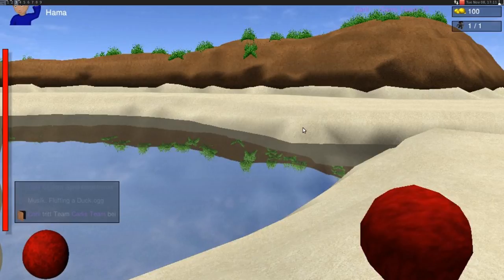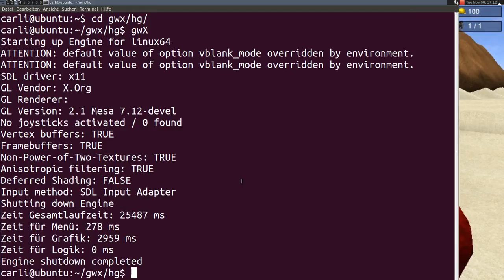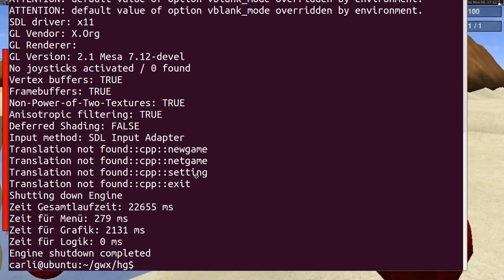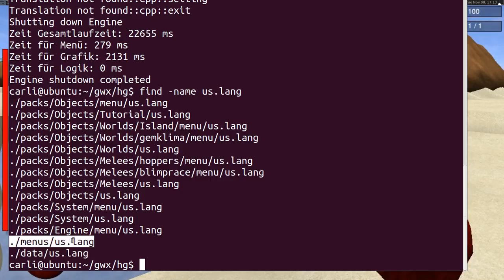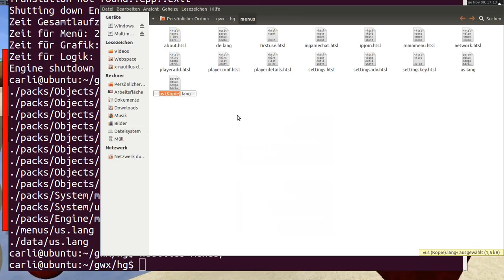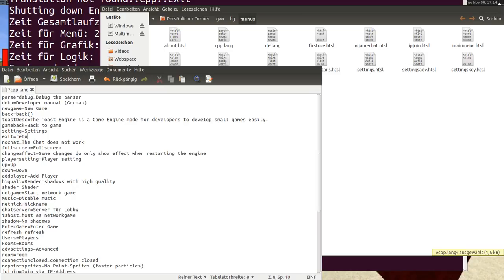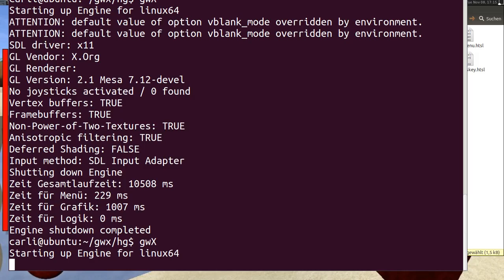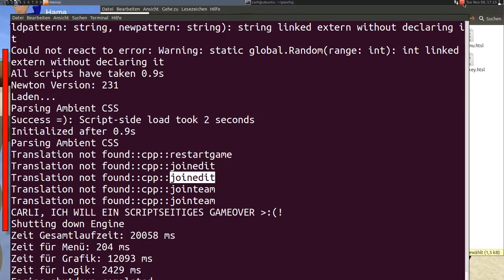Tutorial: how to translate gwX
In this tutorial i describe how to localize gwX for any language.